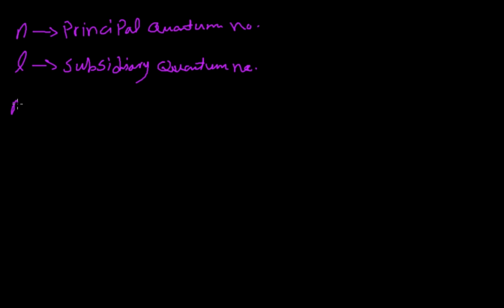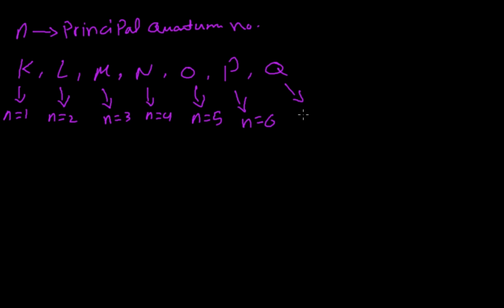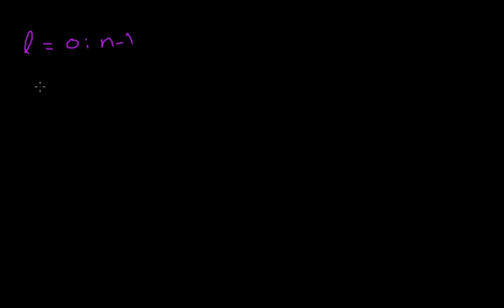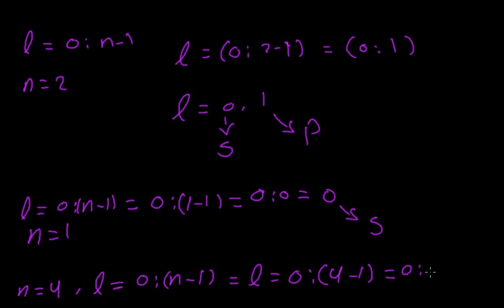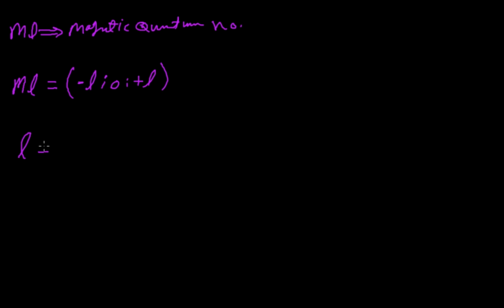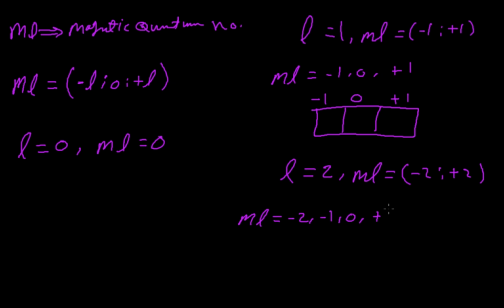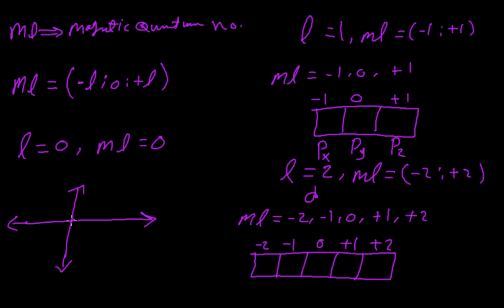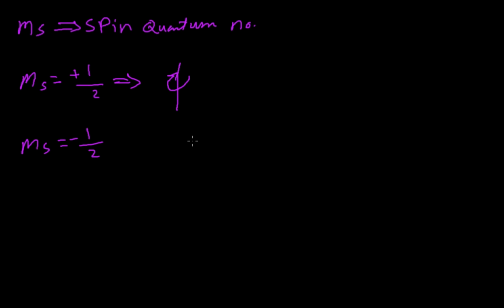All Quantum Numbers in One Video + Practice Problems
In this video, the four quantum numbers are explained.
1. Principal Quantum Number (n)
2. Subsidiary Quantum Number (l)
3. Magnetic Quantum Number (ml)
4. Spin Quantum Number (ms)